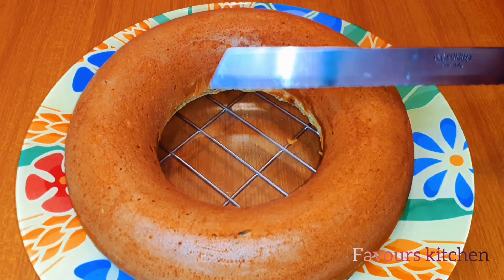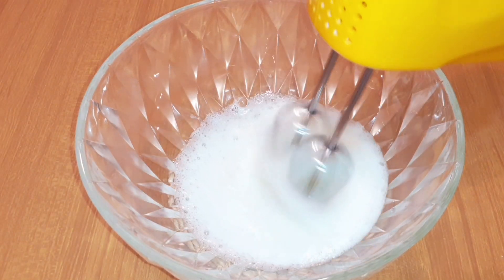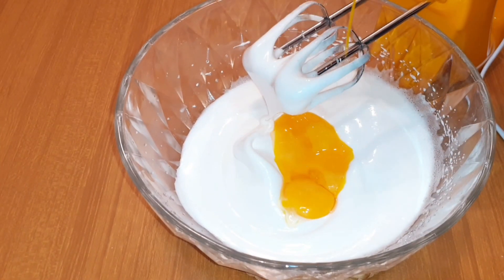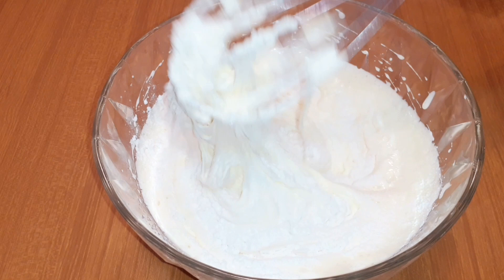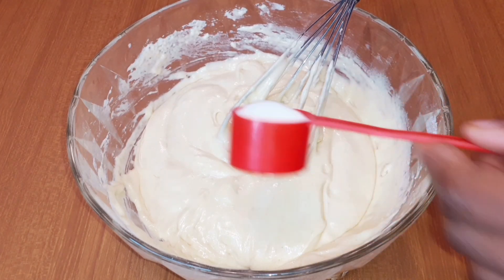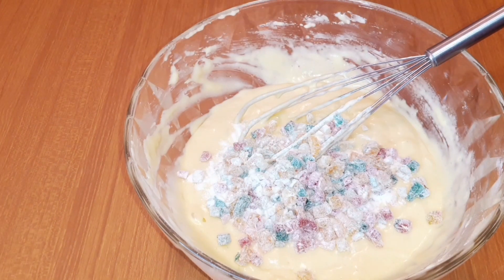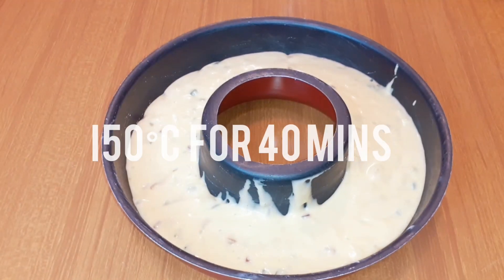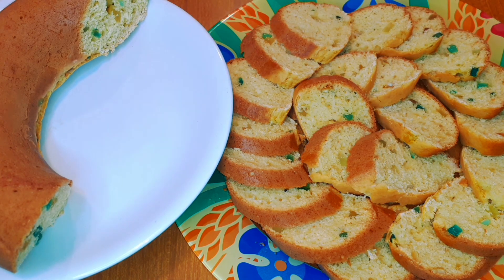how to make fruit cake with coconut oil |easy fruit cake recipe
how to make fruit cake recipe with coconut oil /easy fruit cake recipe

link to my instagram f/